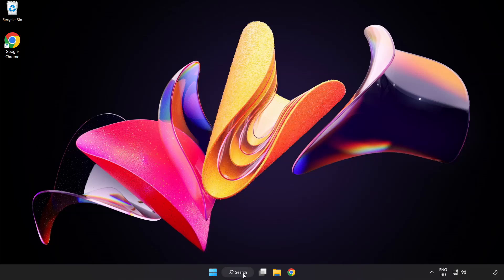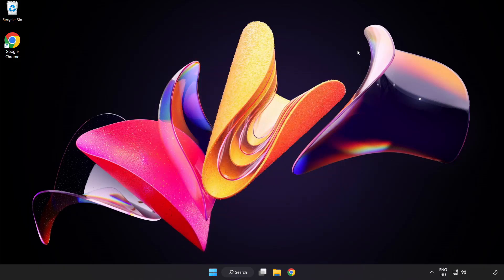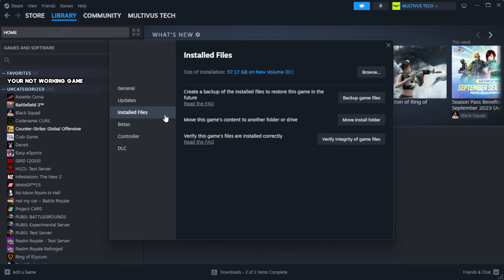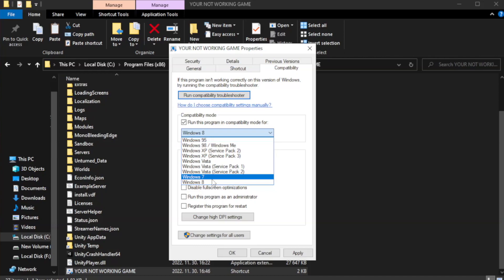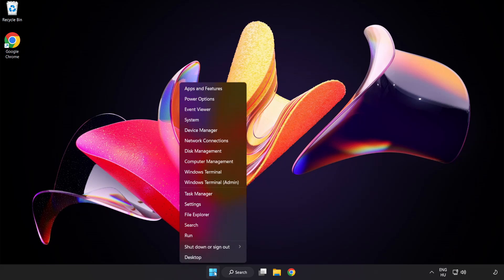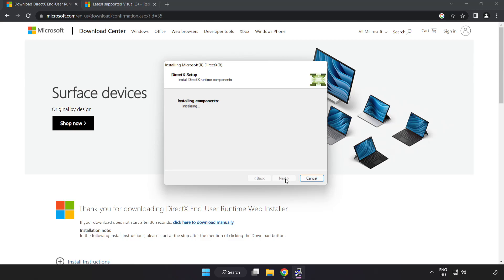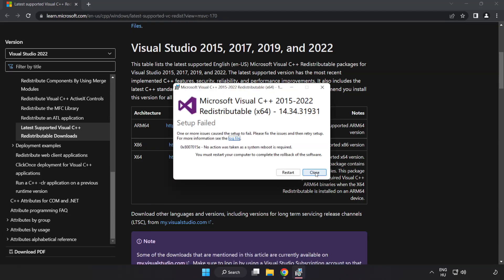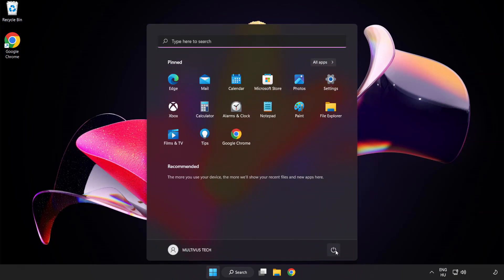How to FIX Call to Arms - Gates of Hell: Ostfront Black Screen!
I'm going to show How to FIX Call to Arms - Gates of Hell: Ostfront Black Screen Issue!